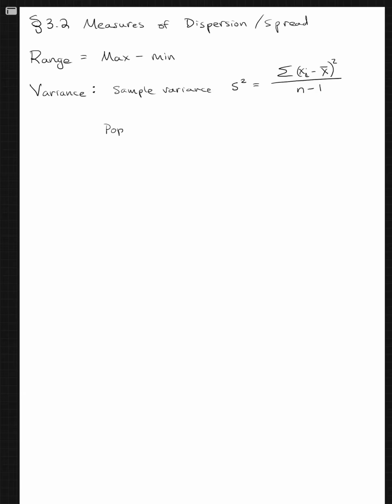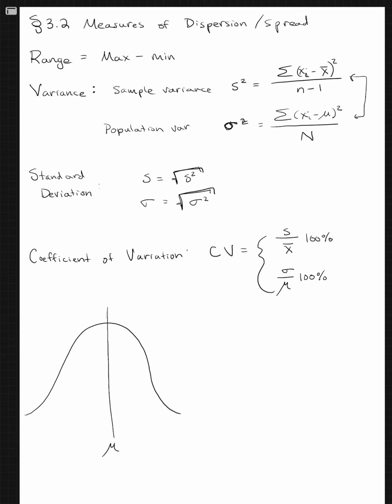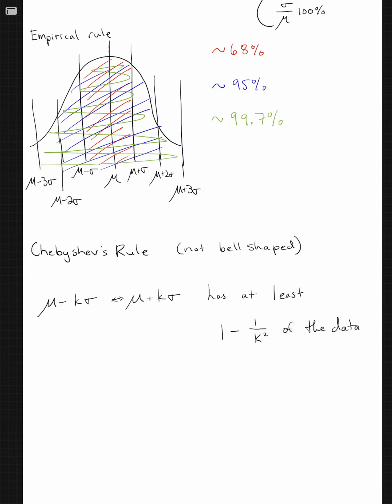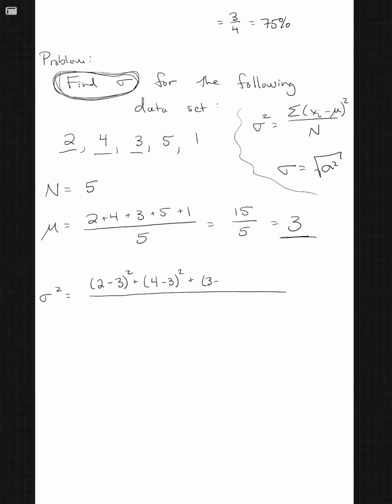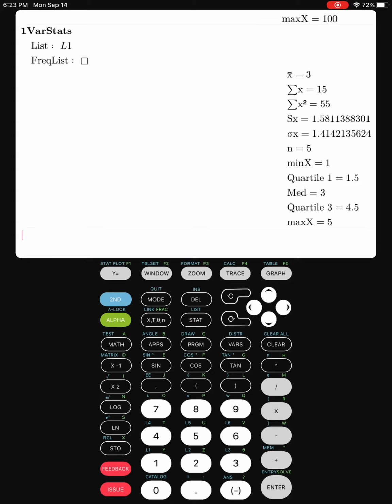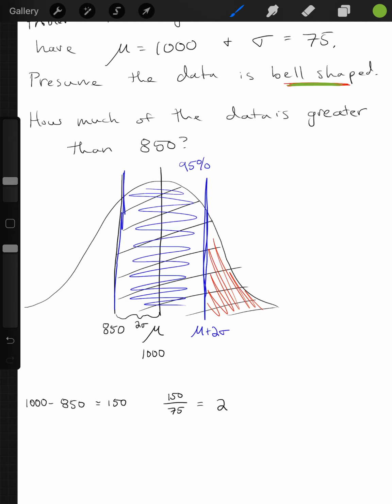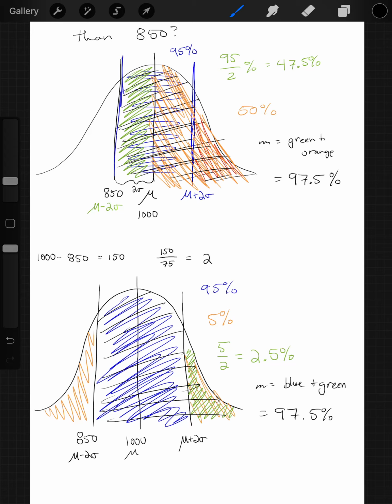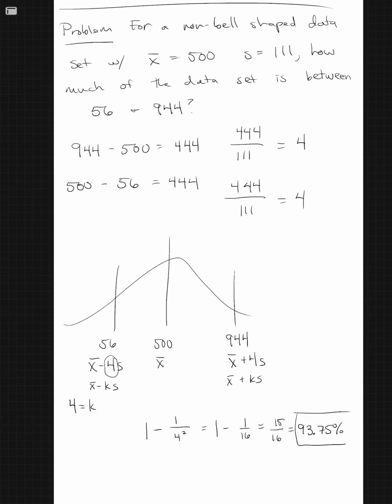Math 112 Section 3.2 Video